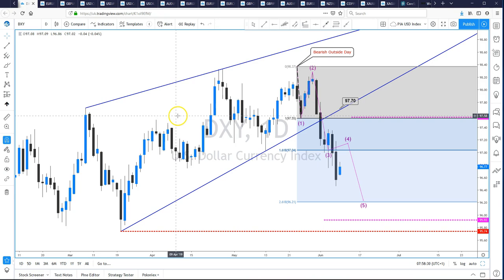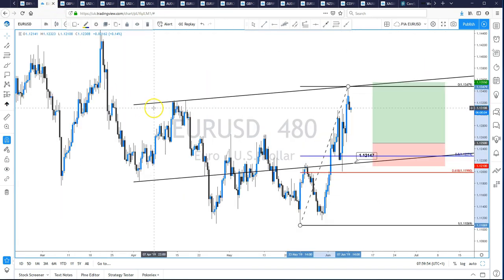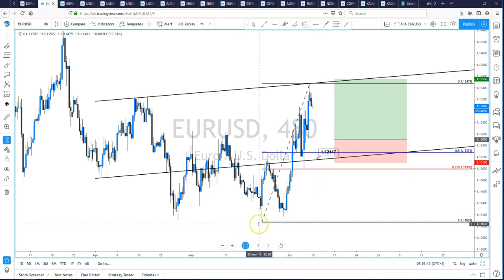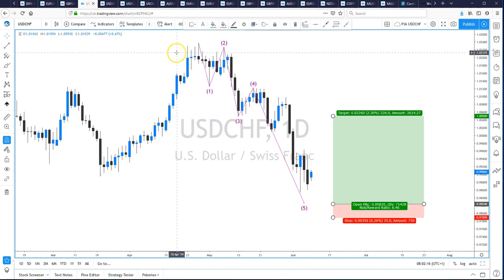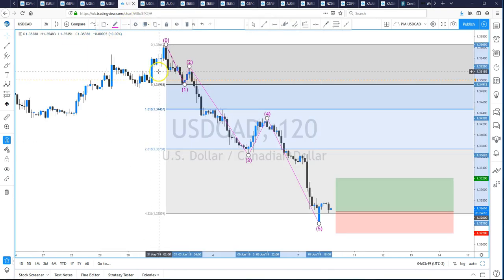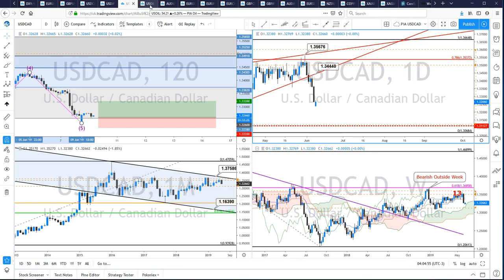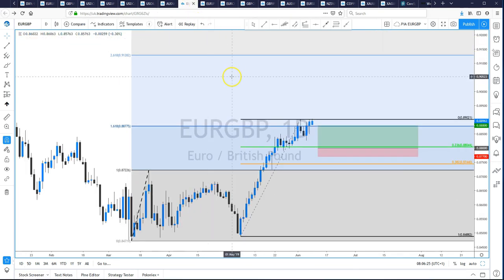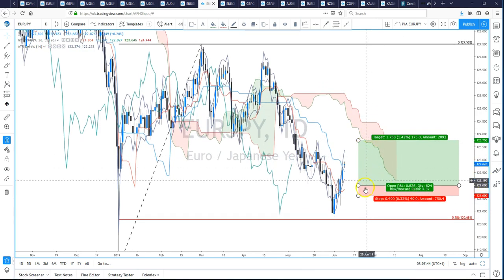FX Majors round-up with Ian Coleman - 10th June 2019